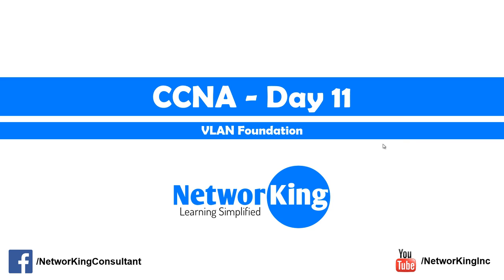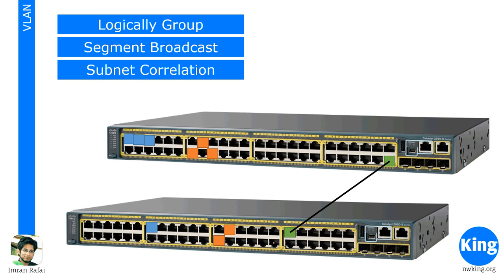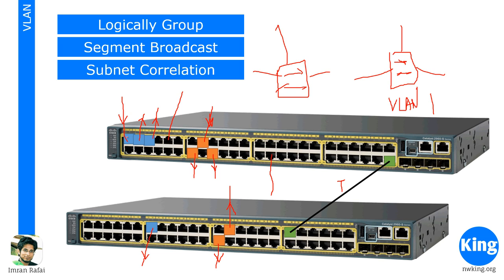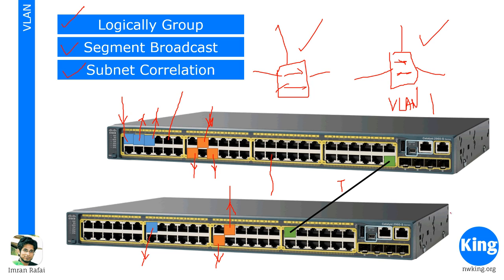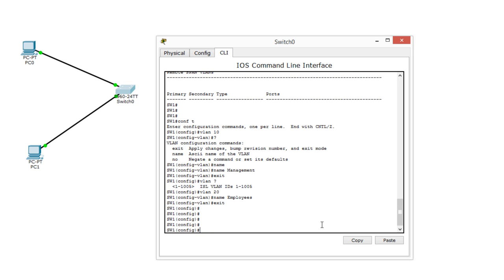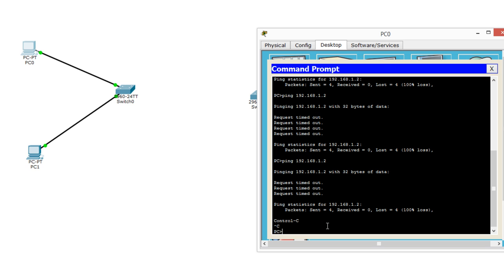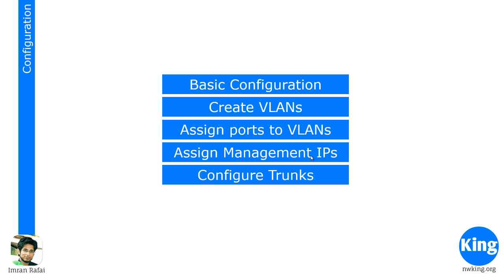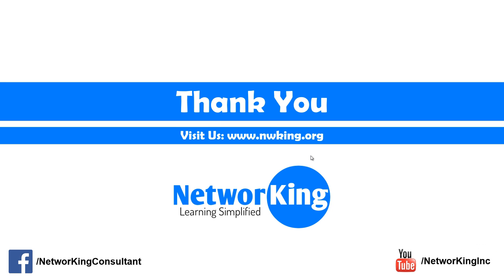200-301 CCNA v3.0 | Day 11: VLAN Foundation | Free Cisco CCNA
VLAN Foundation | Free Cisco CCNA: In this video, Imran introduces the concept of VLAN and how it is beneficial to use VLAN. He breaks the confusing topic of VLAN and makes it very easy for people to understand. A must-watch video.

Well, NetworKing came into being to bring quality training to students for FREE. We currently have a large database of different training videos covering almost all the major certifications in the world. Get your CCNA certification in 30 days!

Old Exam Code: ‎640-802, 200-120, 200-125
New Exam Code: 200-301